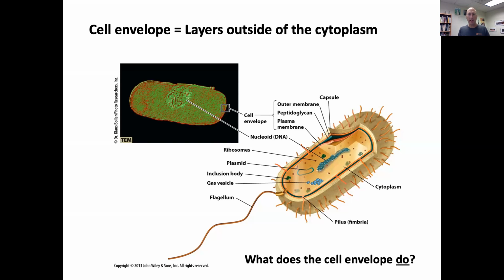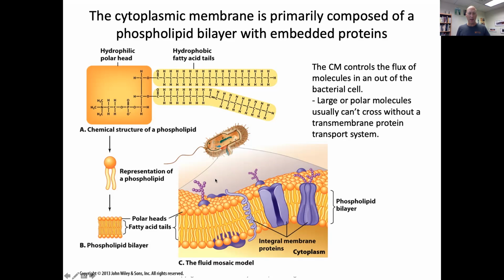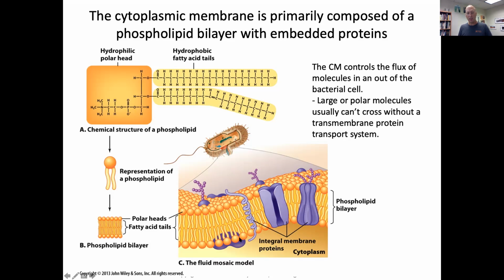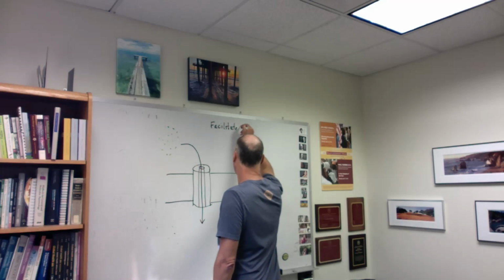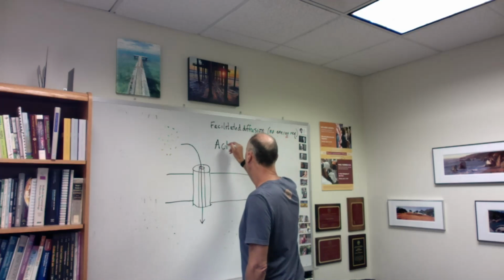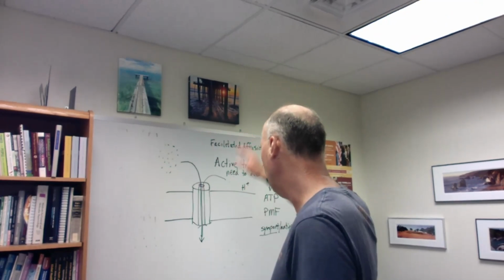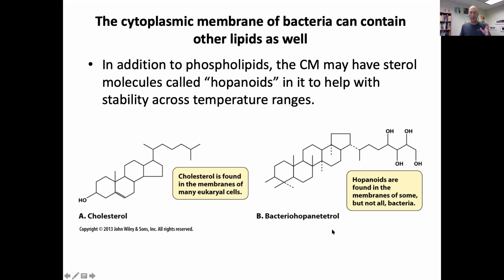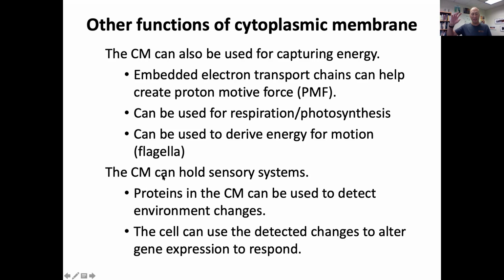09-29-20 The cytoplasmic membrane of bacterial cells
BIOL 113 Microbiology, Fall 2020 Santa Clara University. Slides are based on Wessner Microbiology, 2nd edition (Wiley).